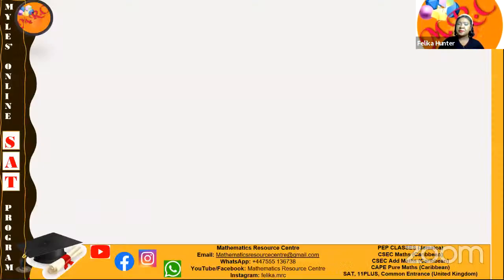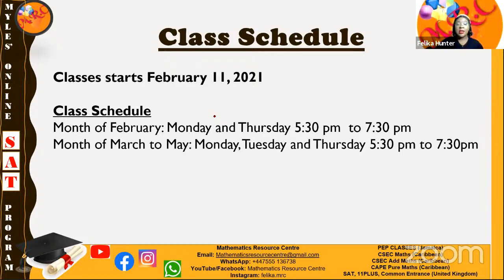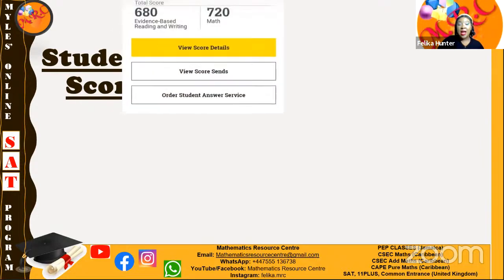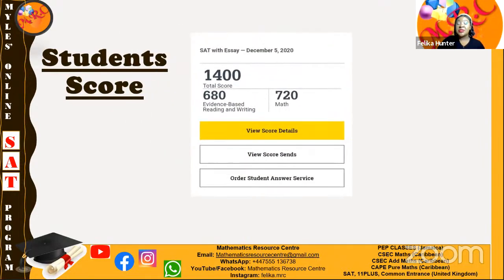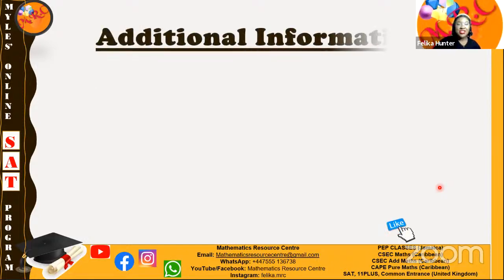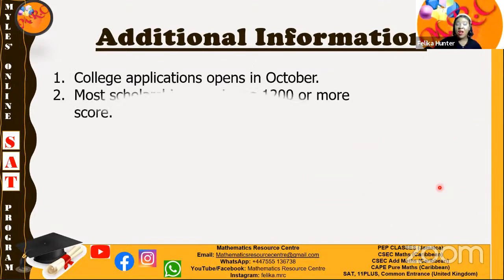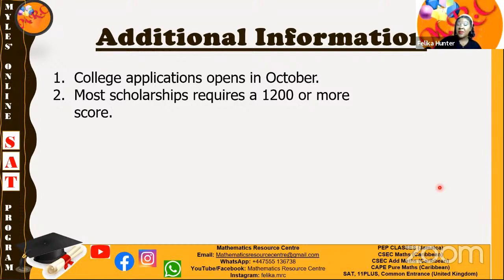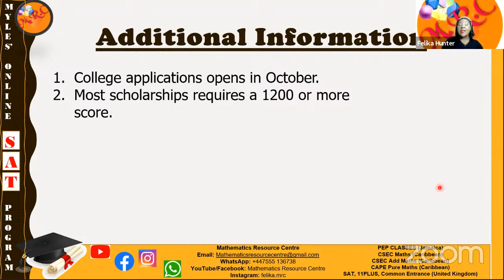Myles' Online SAT Program